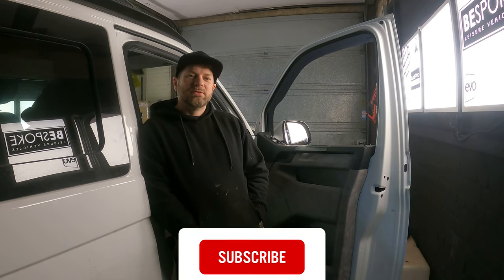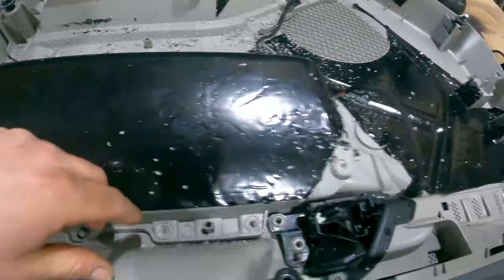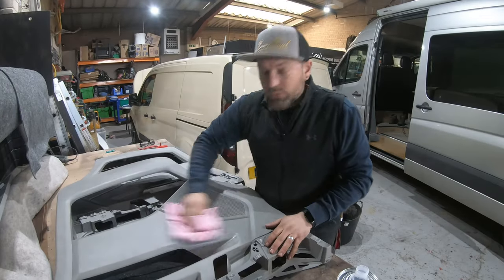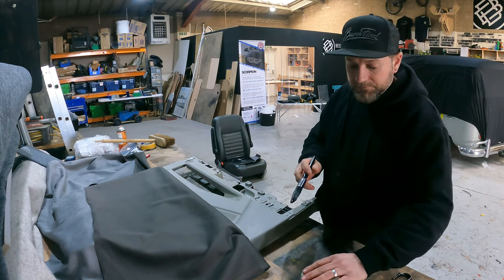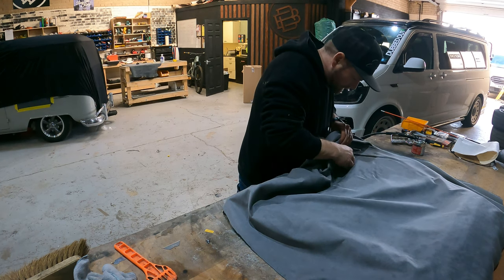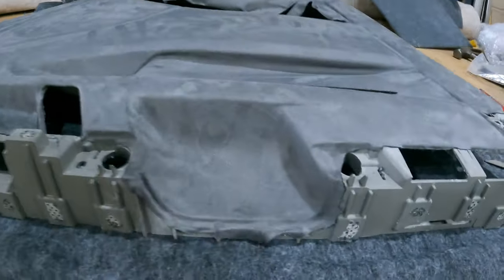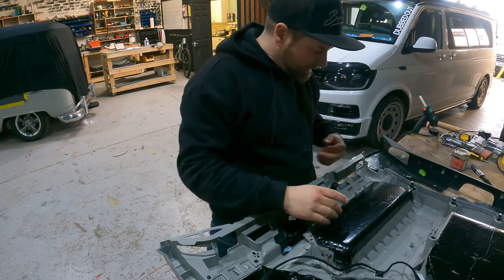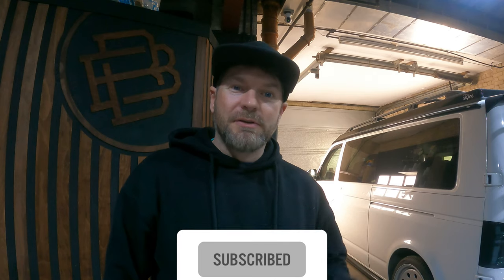VW T6 door cards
Hello guys an welcome to a new video.

In this video I'm suede lining a set of T6 door cards.

The non backed suede can be found here at Harrison trim supplies
The Glue can also be found on there page.

Thanks Tom